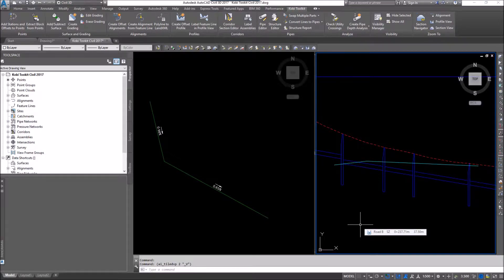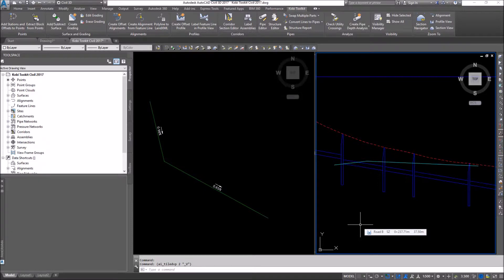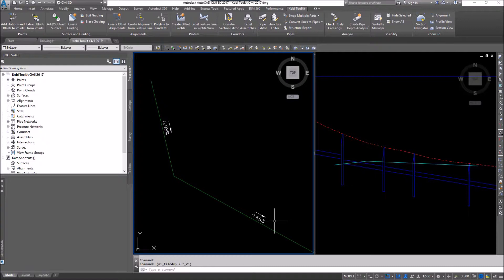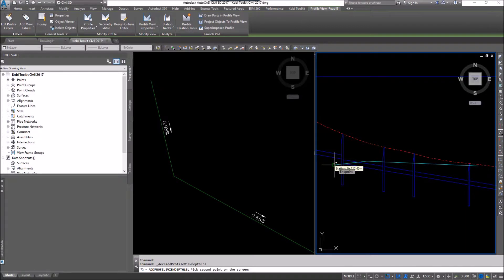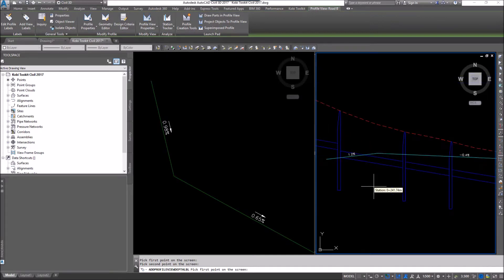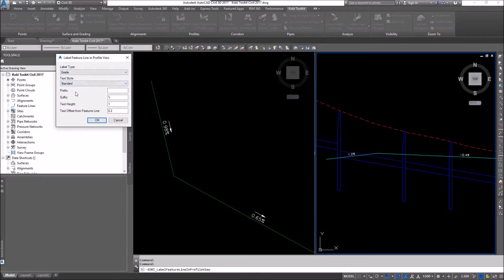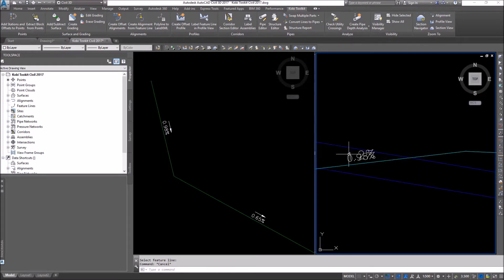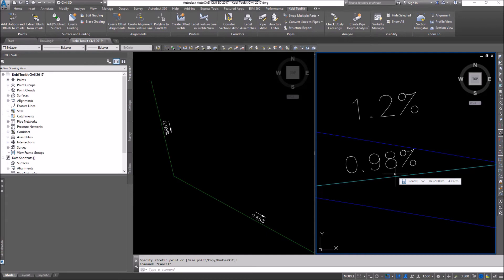Label Featureline in Profile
With this command you label feature lines that were projected in profile view. The labels will show exact feature line slopes/grades not the projected slopes/grades.